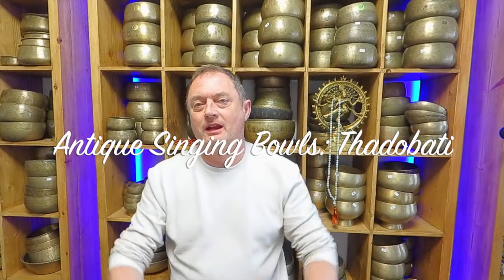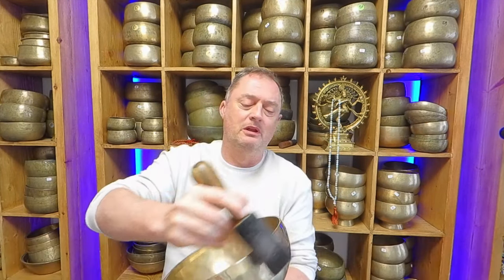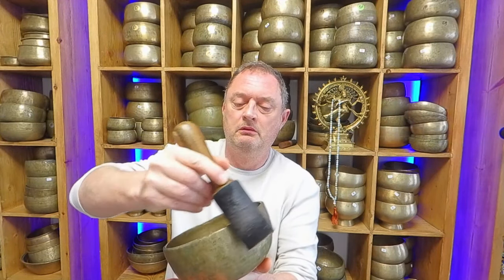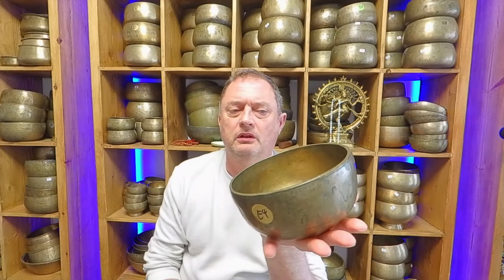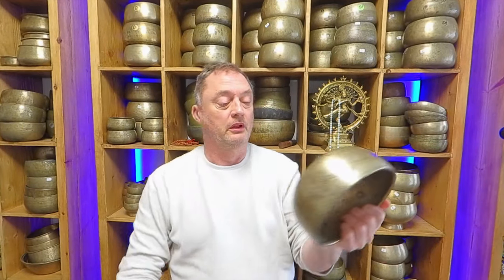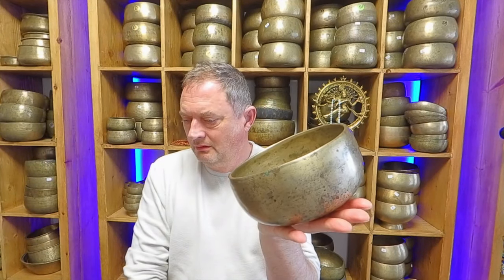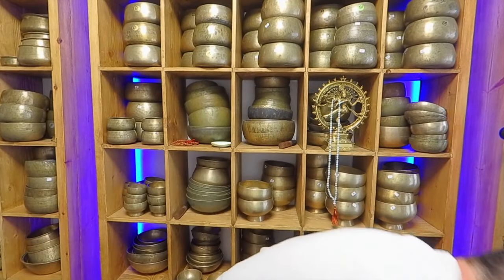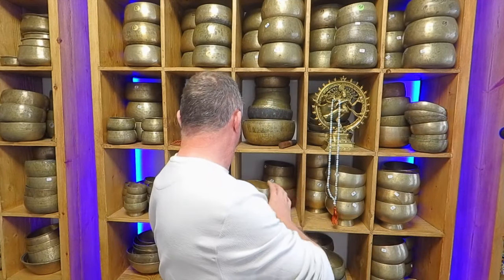Antique Singing Bowls | Requests | Thadobati